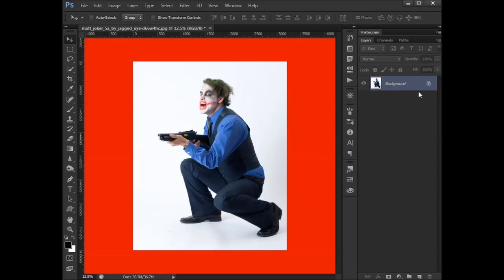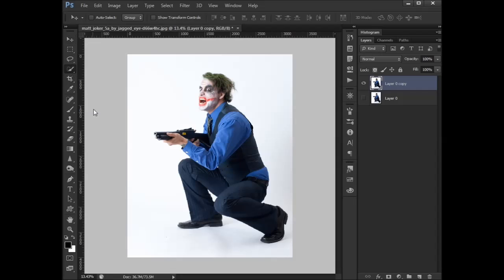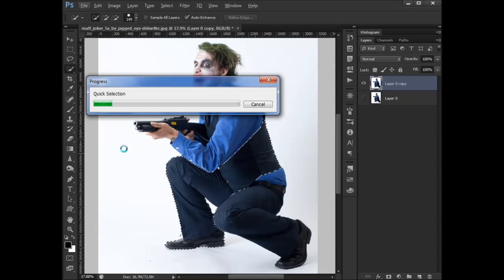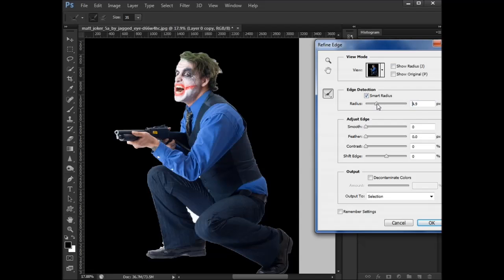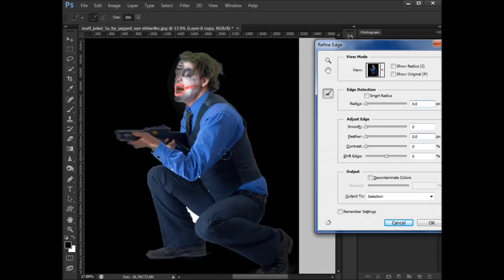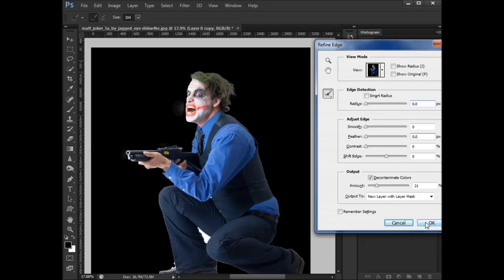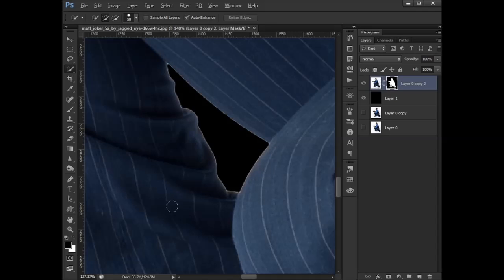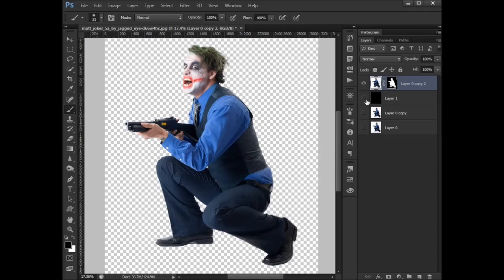Quick Selection Tool + Refine Edge | Photoshop | Beginner | Annös Tutorial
Within this tutorial, I'm going to show you a quick and simple way to mask out or remove an image from its' background. Method's ideal, for simple background or one color-focused backgrounds and also for abstract photomanipulation.

Note: it doesn't always take more than 7minutes to use this method. Usually just, takes me, a minute.

*My Personal Photographs (©) & Finished Works!

| C R E D I T S  ||| A R E A                |